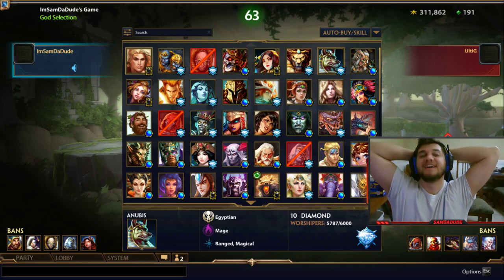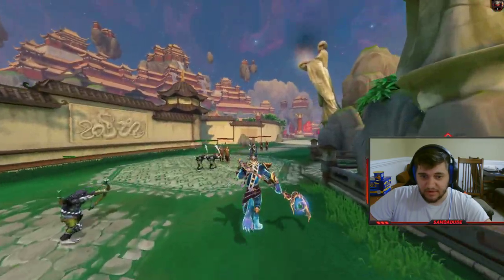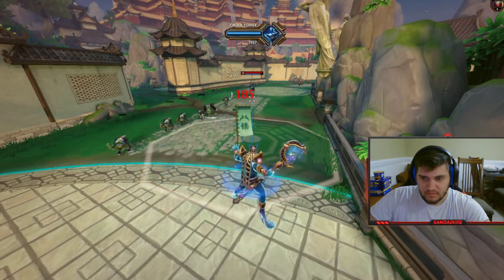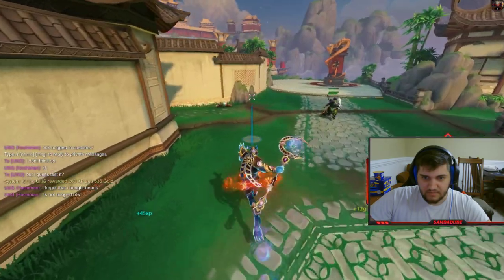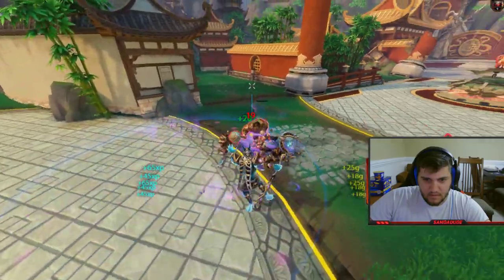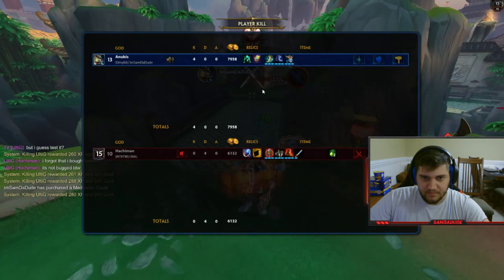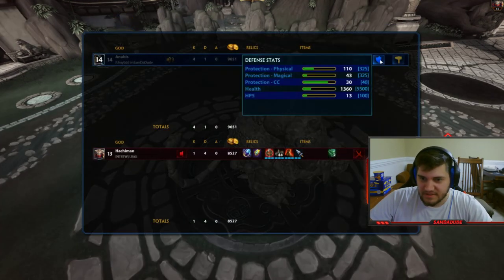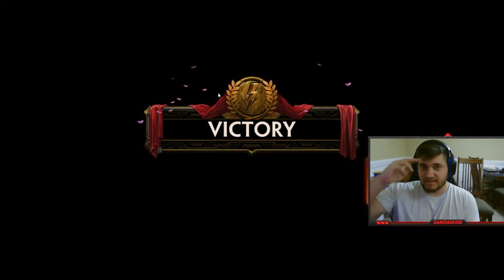RE-DONE NO HUD CHALLENGE (I DARE YOU TO FIND A FLAW) - Custom 1v1 Duel with GM - SMITE